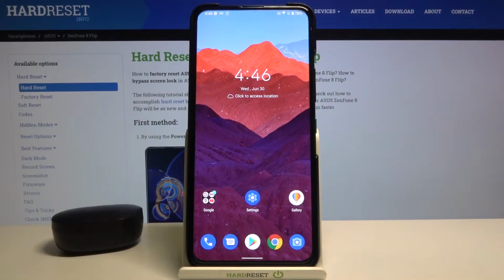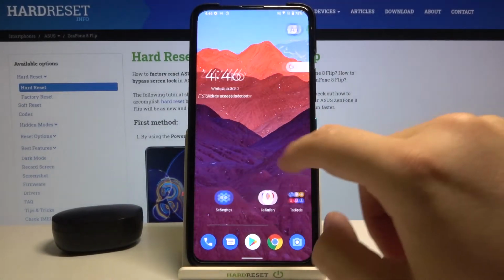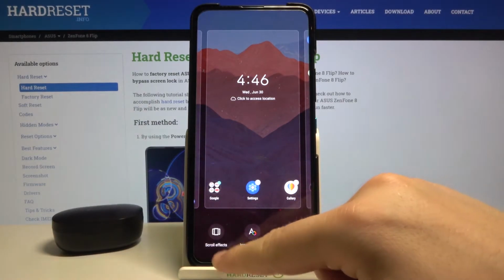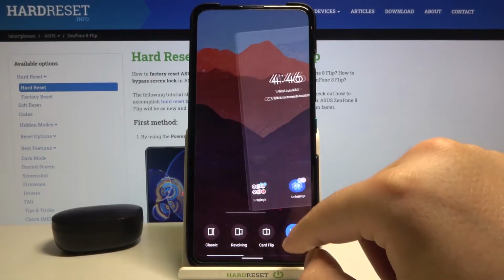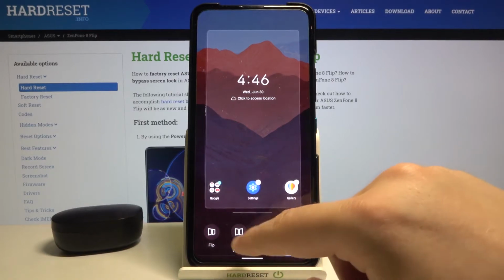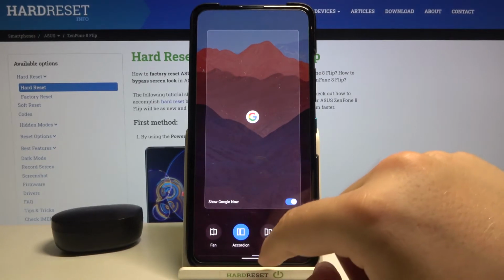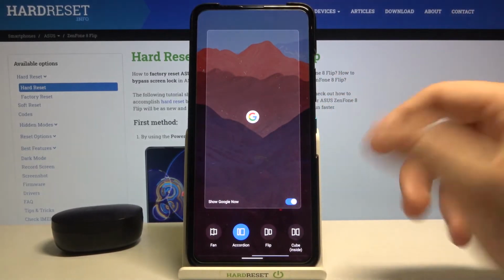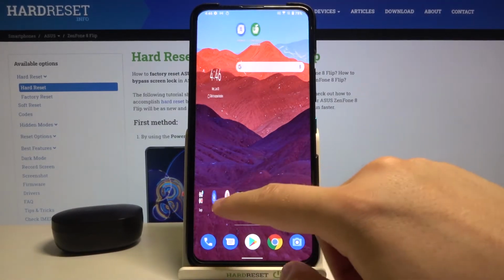How to Change Home Screen Scroll Animation in ASUS ZenFone 8 Flip – Home Screen Animation Option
Learn more info about ASUS ZenFone 8 Flip:
If you’re not the biggest fan of the home screen animation in your ASUS ZenFone 8 Flip, then let’s check how to change it! In this tutorial we’d like to share with you the easiest way to find proper home screen customization options and how to change the scroll animation. You’ll be able to check previews of all of them and choose one you like the most. So let’s follow all shown steps and check how to change home screen scroll animation.